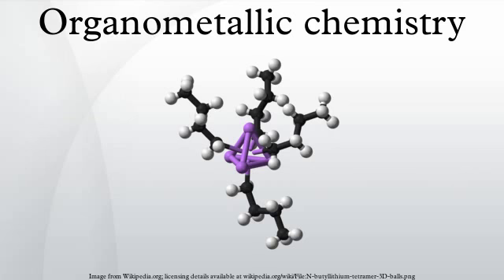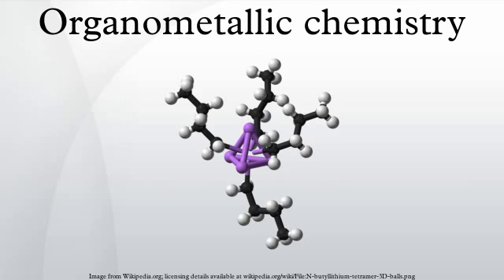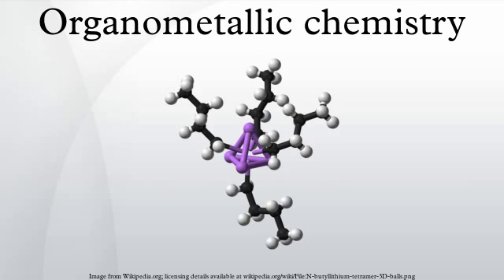Organometallic chemistry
Organometallic chemistry is the study of chemical compounds containing at least one bond between a carbon atom of an organic compound and a metal. Organometallic chemistry combines aspects of inorganic chemistry and organic chemistry. Organometallic compounds are widely used in homogeneous catalysis.